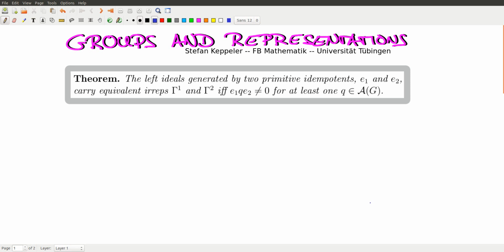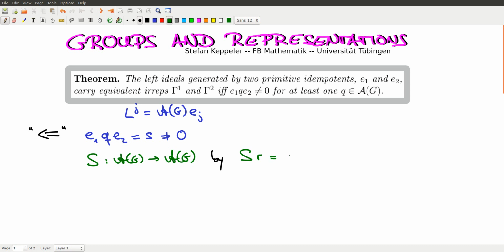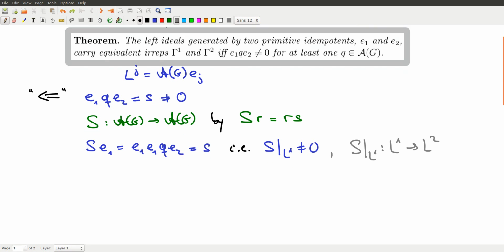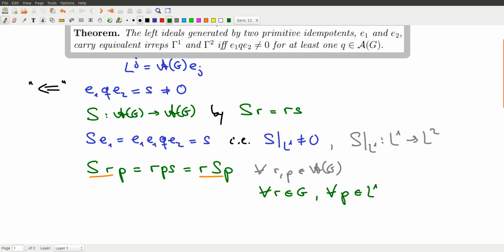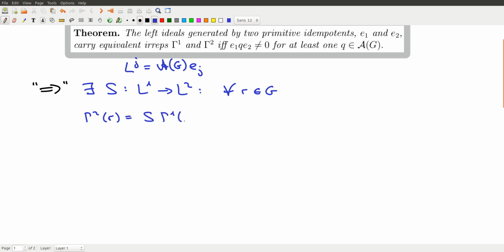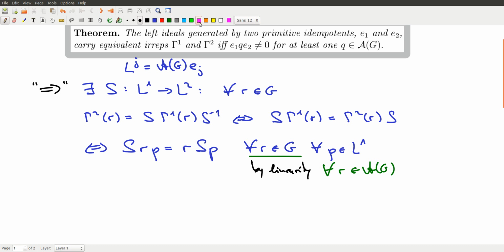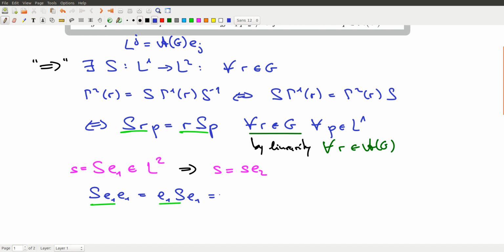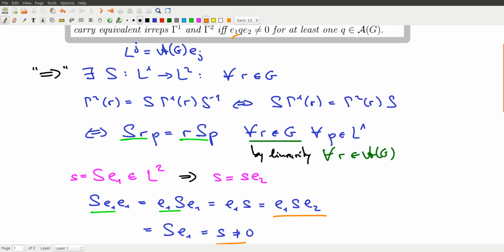Idempotents 2 - minimal left ideals carrying equivalent irreps